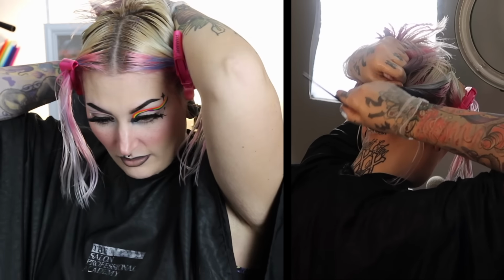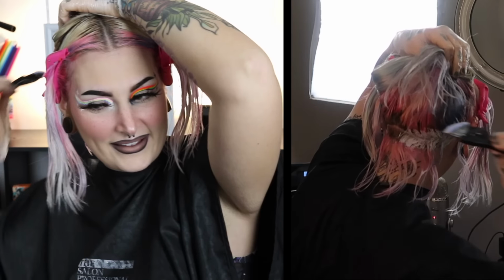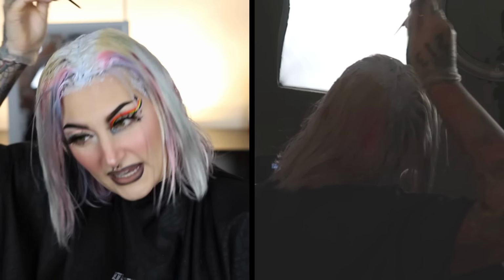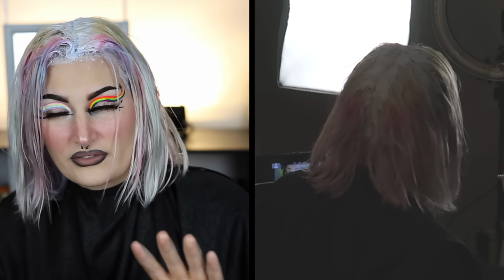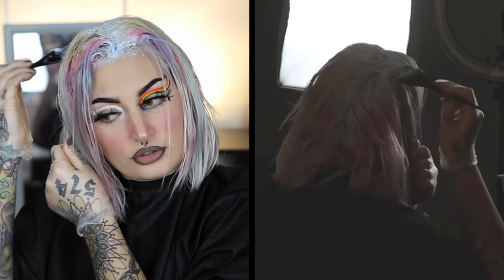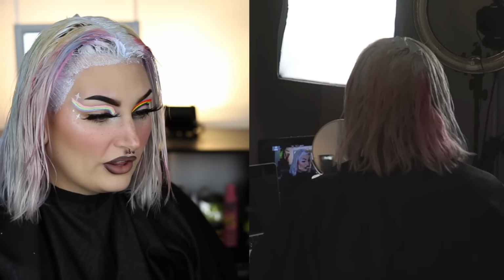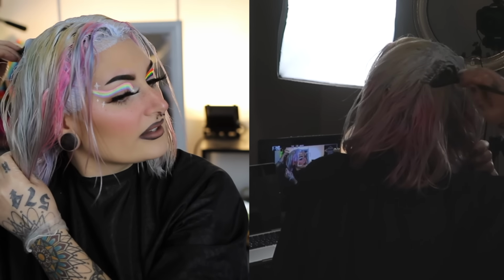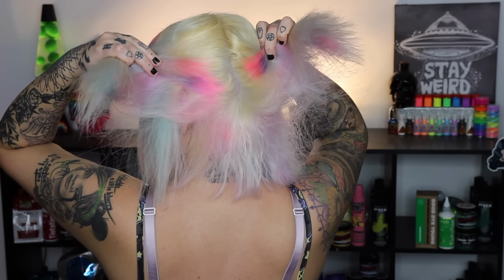How To Bleach Hair At Home | Step By Step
Some times products are sent to me. (PR)